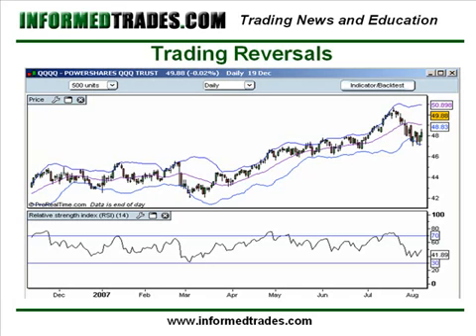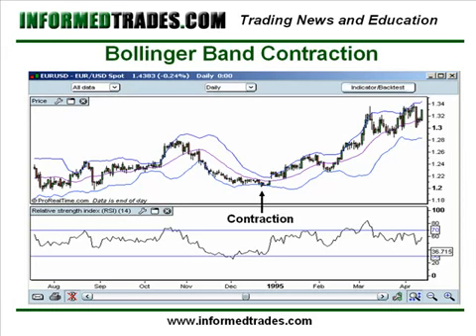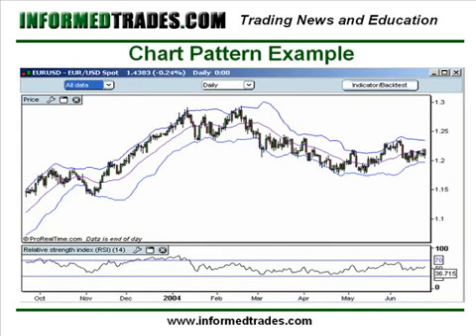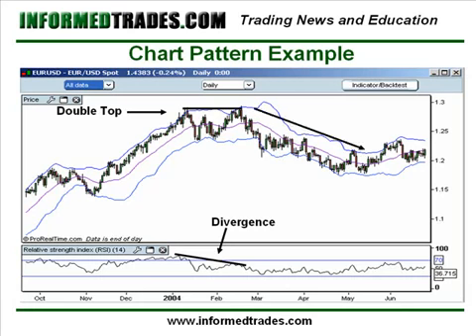25. How to Trade Bollinger Bands - Stocks, Futures, Forex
Practice these concepts with a free practice charting and trading account here:  For the full lesson with images, text, links, and d... http://